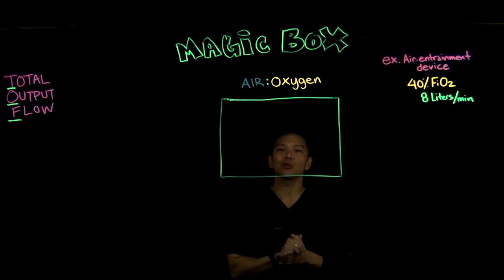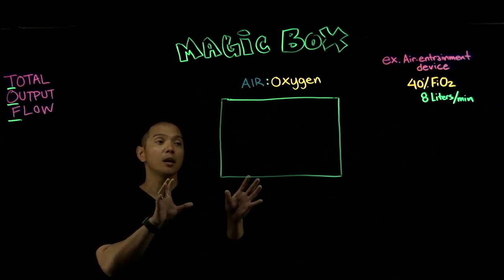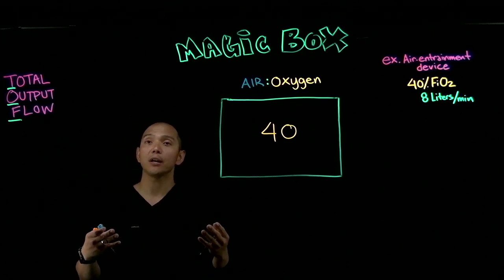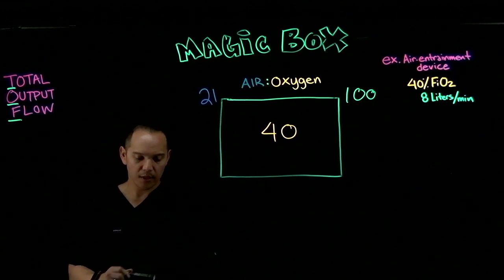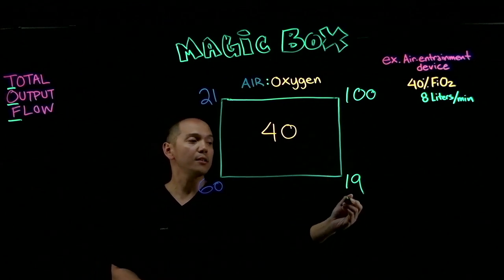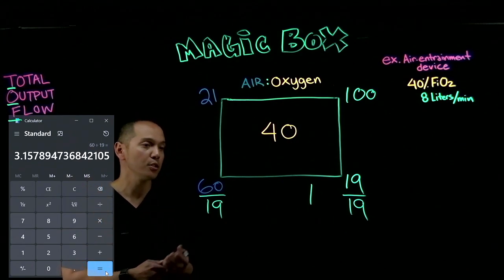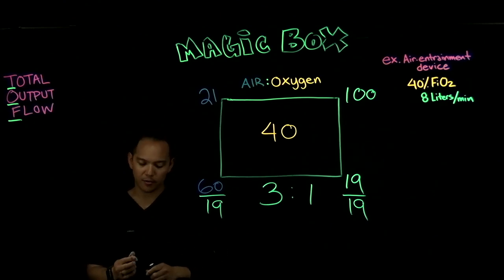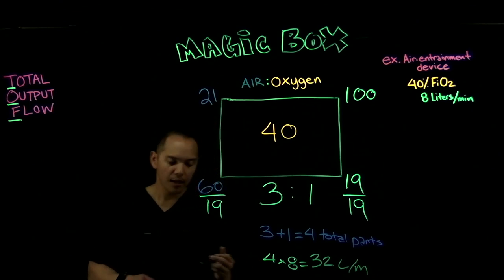Magic Box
All videos are intended for Respiratory Therapy, classroom, clinical, board prep, etc.